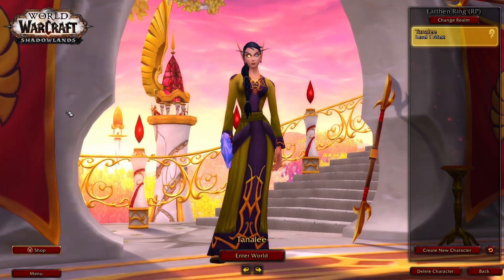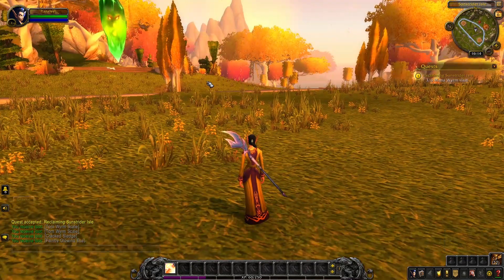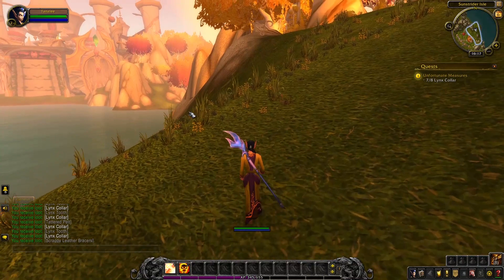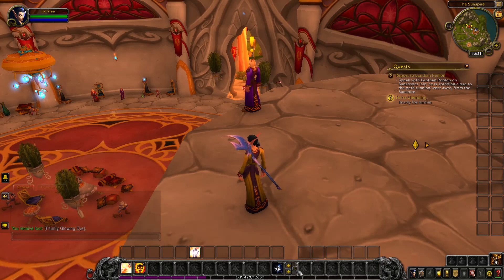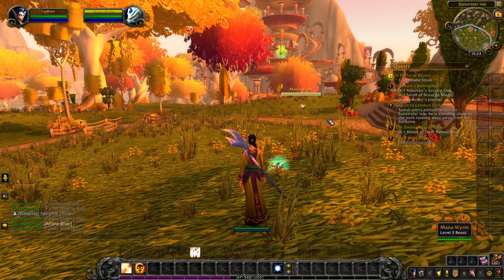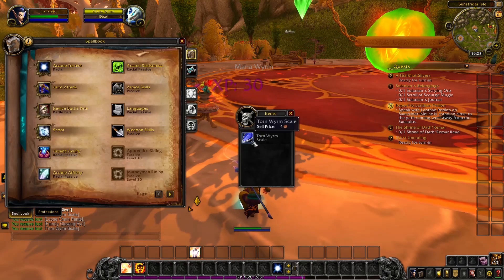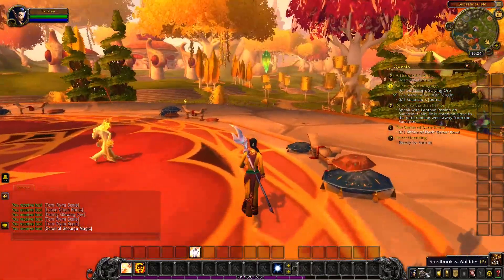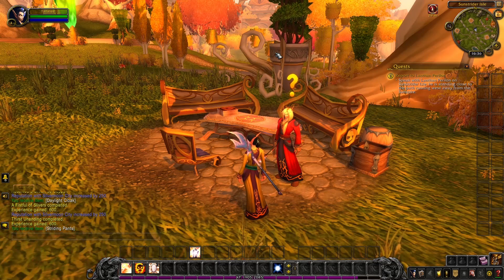World of Warcraft Episode #2 - And so the journey begins!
Welcome to the second video of the World of Warcraft walkthrough!

//...Links...\\

Outro music/channel art